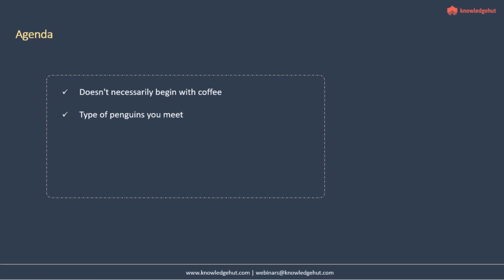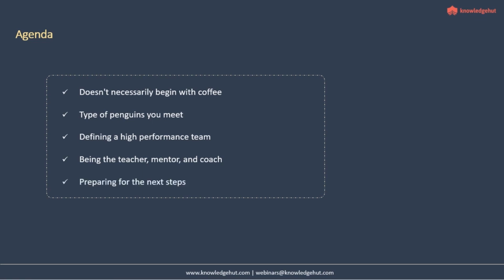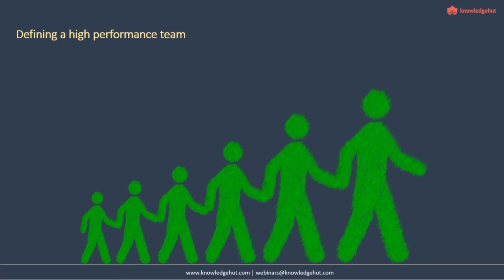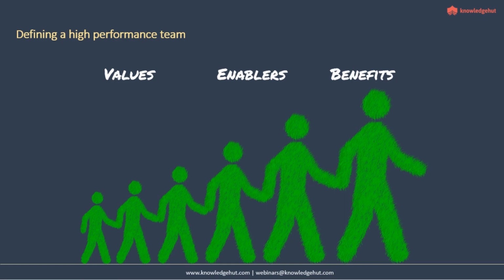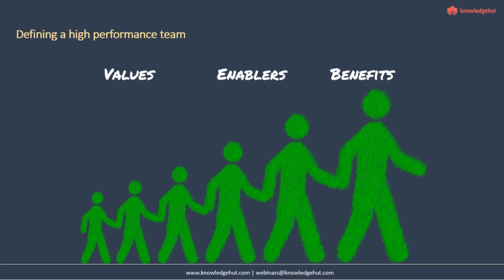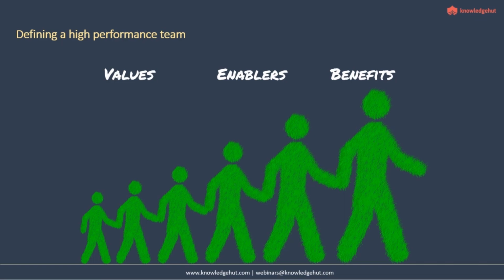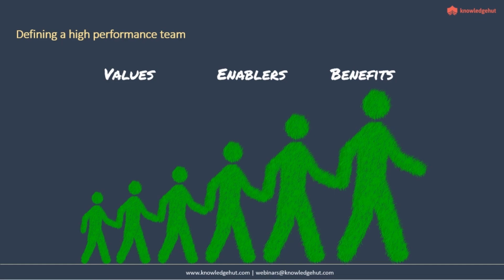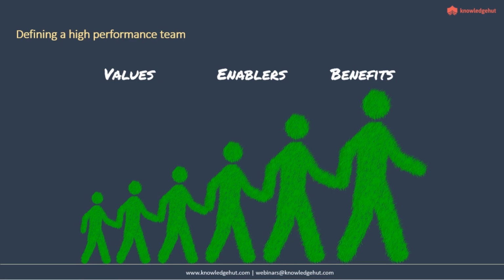Typical Day of an Agile Coach | Agile Coach Training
Let us see how an Agile coach comes across the typical project scenarios and how they tackle these on a daily basis. An Agile coach assists teams to resolve their issues in order to become a high-performing team.